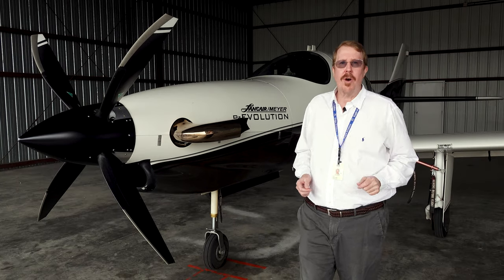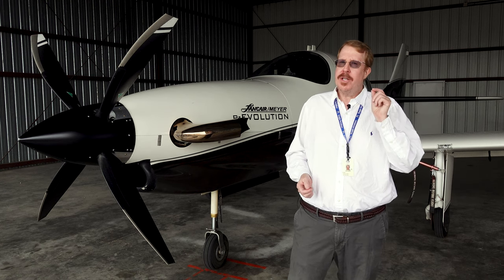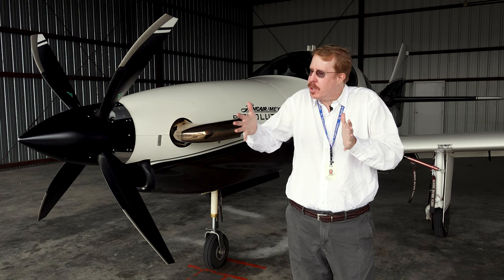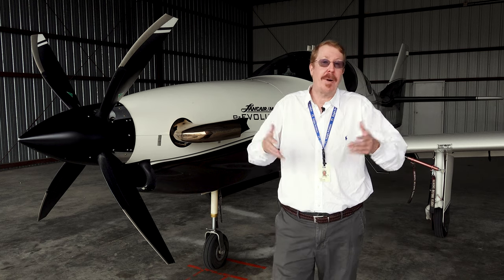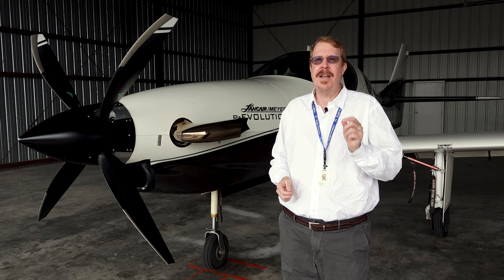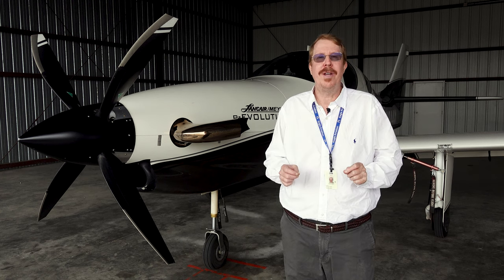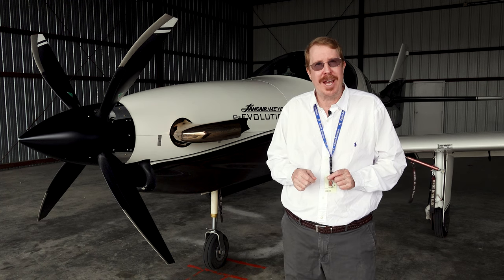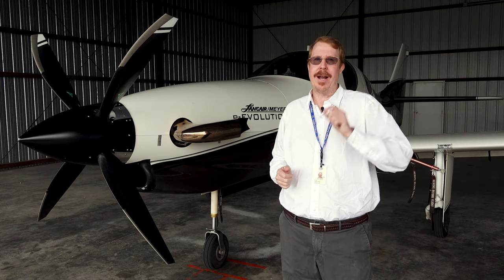The Fleet of X-Plane 12 – Introduction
Join Austin Meyer on a tour of the X-Plane 12 fleet.